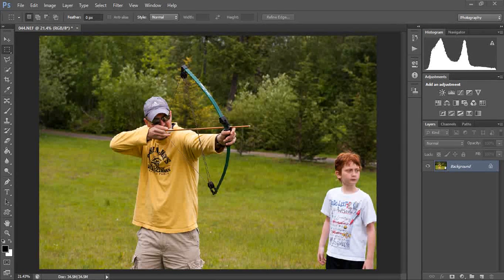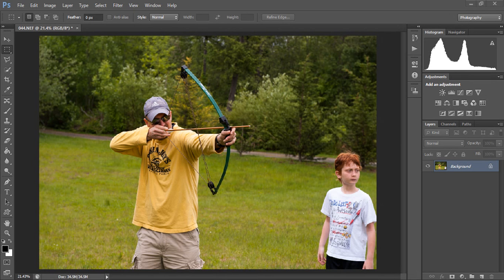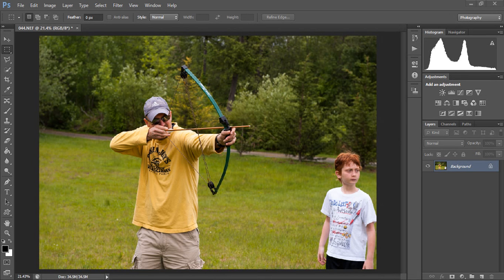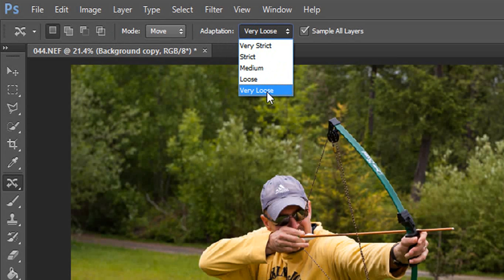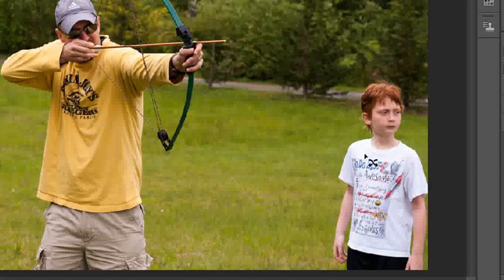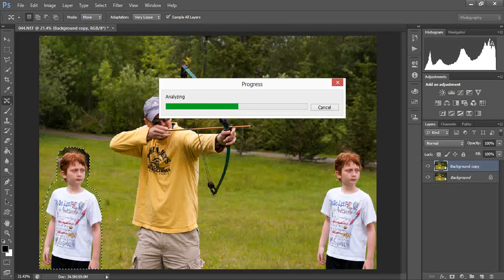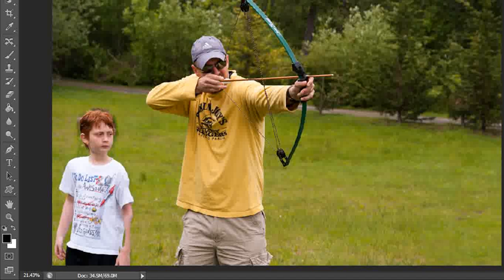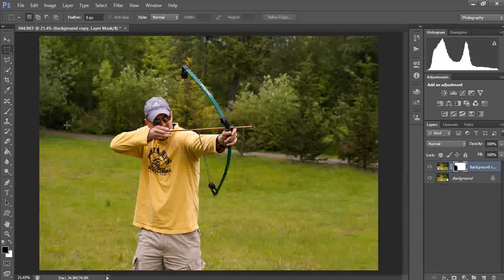Remove a Subject or Object - New Technique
Professional technique for taking something out of your photograph.  This is one of the easier and more effective methods I've developed for extracting things from pictures that don't have overly complex patterns.  Enjoy this using Photoshop CS6!